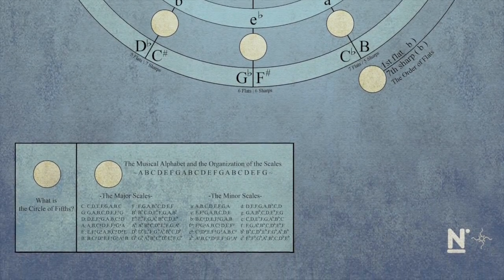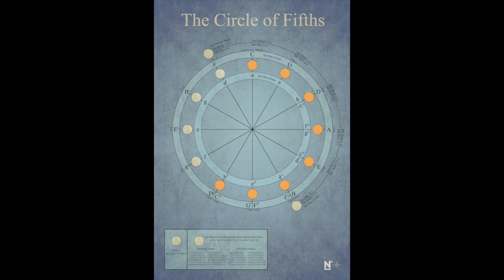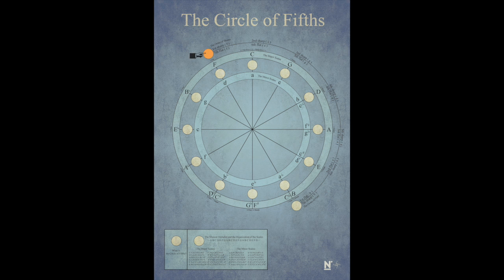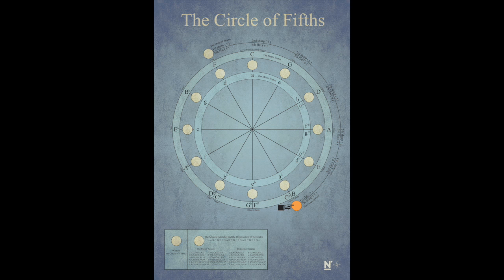Circle of Fifths Poster